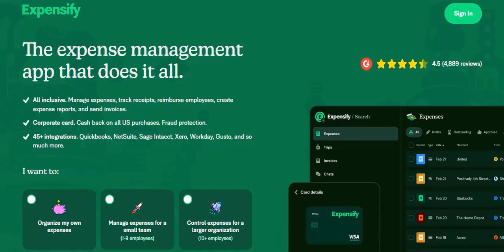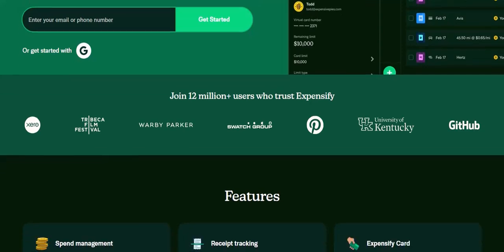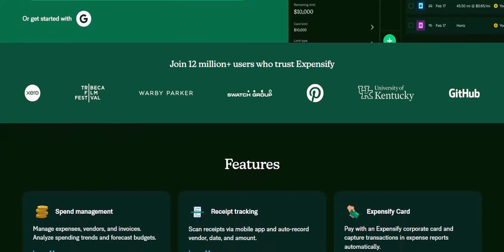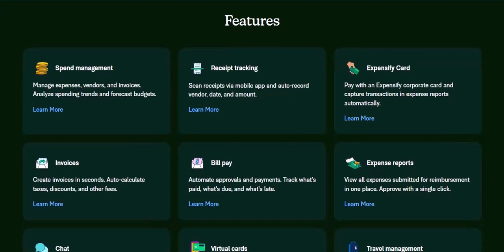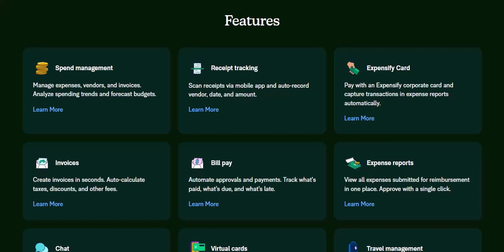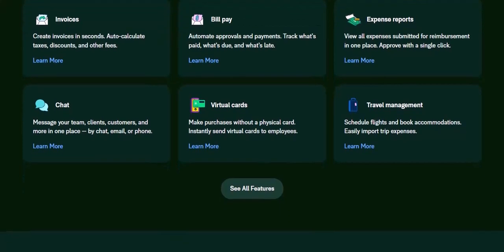How long does Expensify keep receipts?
In this video we talk about How long does Expensify keep receipts